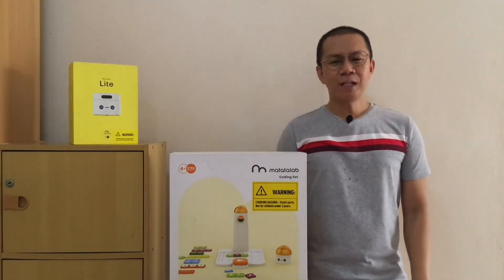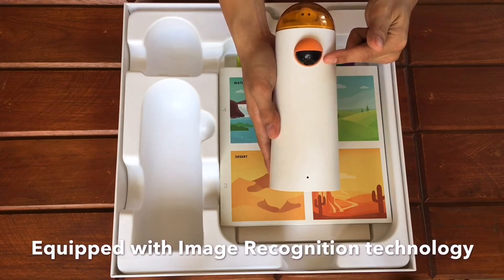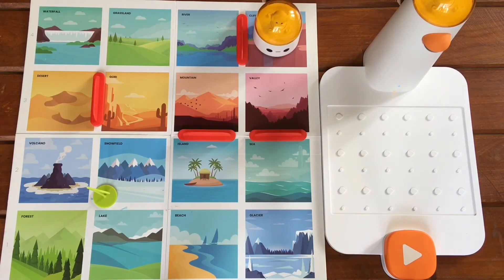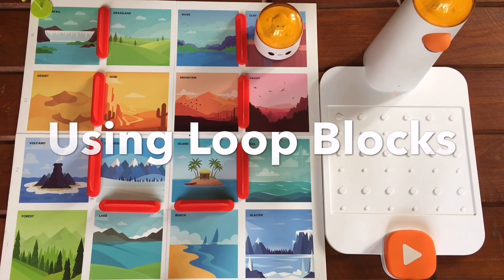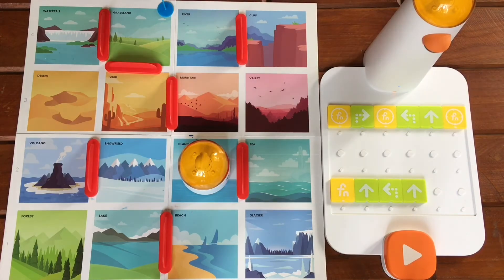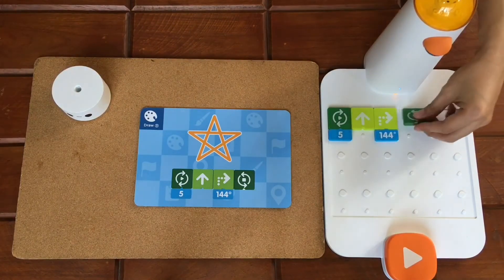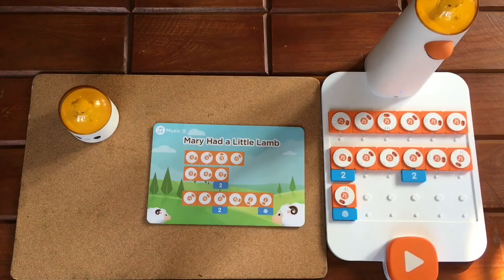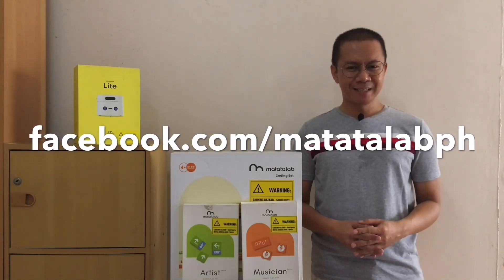Demo of Matatalab Pro Set Coding Robot - How it works?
Matatalab Pro Set helps to develop problem solving skills, critical thinking, creativity and collaboration in kids through hands-on coding game plays.

Learn about the product in action from unboxing, included parts (control tower, coding pad, coding blocks), coding/programming, problem-solving, and a whole lot of fun and play-like activities which your kids and students will surely enjoy. Also includes Music and Art add-ons to boost creativity.

Kids will discover the fun of basic coding concepts such as sequencing, conditionals and debugging, while constantly being challenged with advanced tasks.